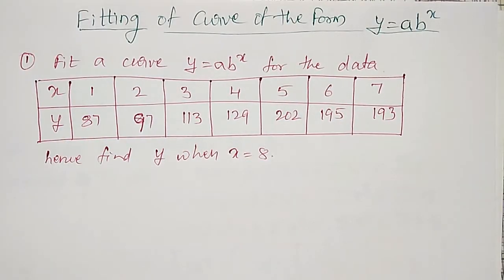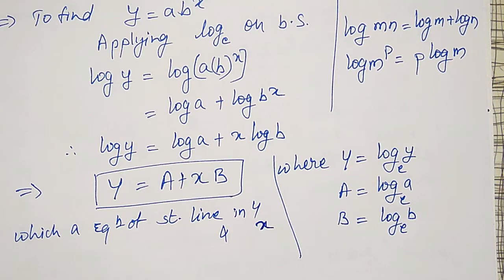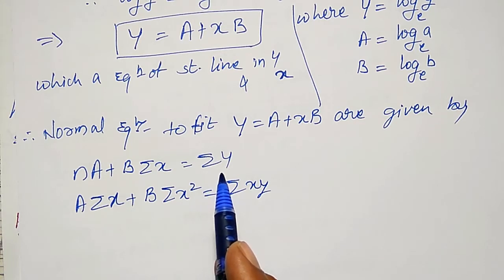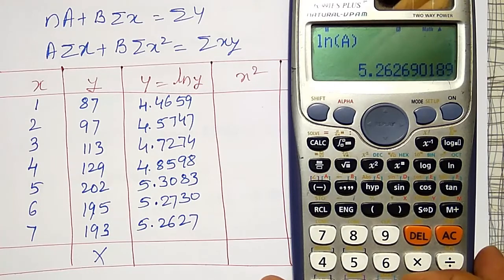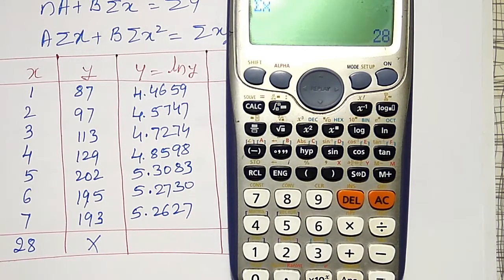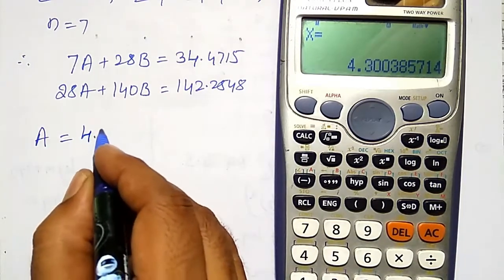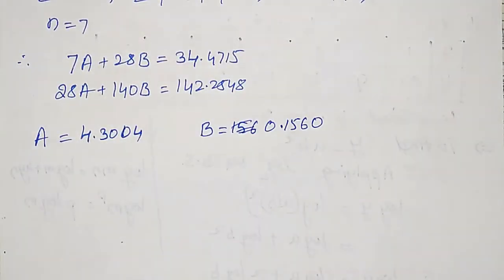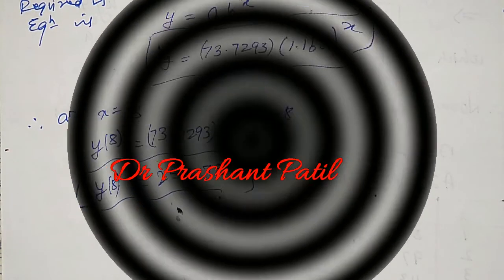Fitting of y=ab^x curve || 18mat41 || Dr Prashant Patil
In this video, the power function y=ab^x is fitted by applying the logarithm using the least square method by reducing it into a straight line.